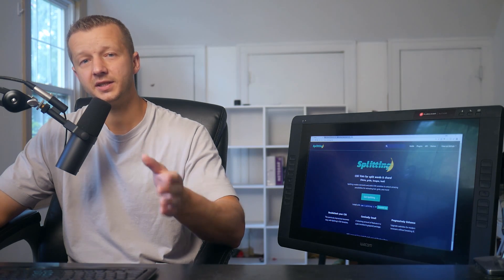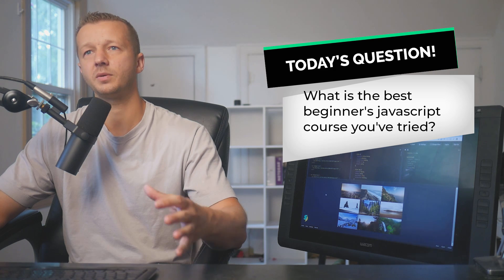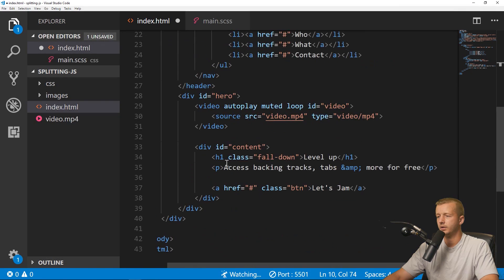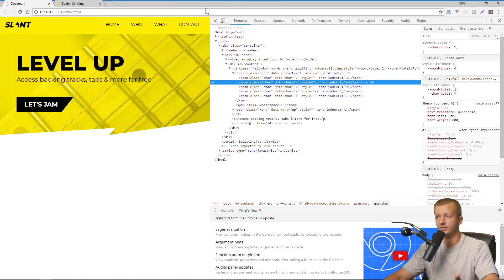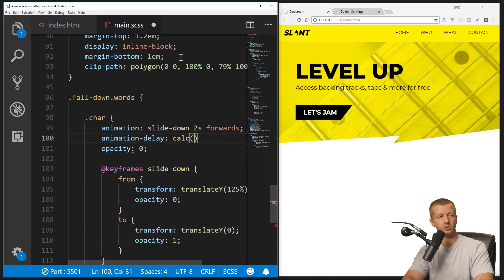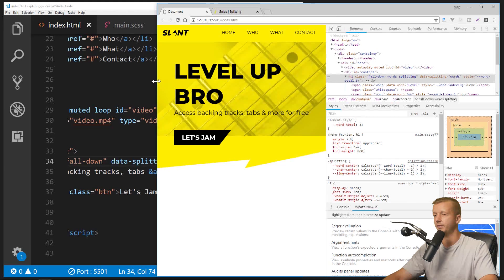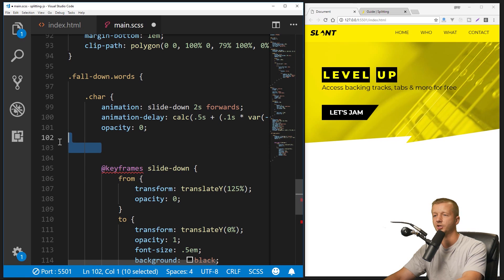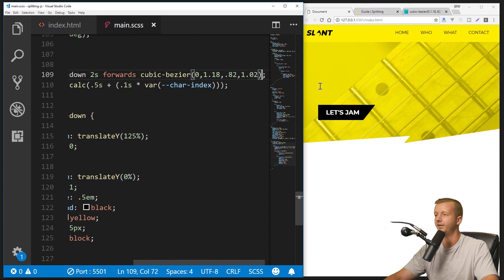Splitting JS Tutorial - Easily animate type, lists and images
Today's Question: What is the best beginner's javascript course you've tried?
- First 200 get their first 2 months free @ Skillshare!
Today, we're going to take a look which allows you to animate individual characters, words, lists and even images. By adding this script to your project and placing a specific attribute on a given element, it will modify the DOM in such a way that enables you to create CSS rulesets to target elements that you wouldn't otherwise be able to.  You can create interesting stagger animations with this, or you don't have to apply any animations at all.